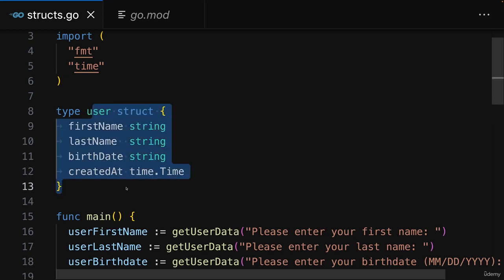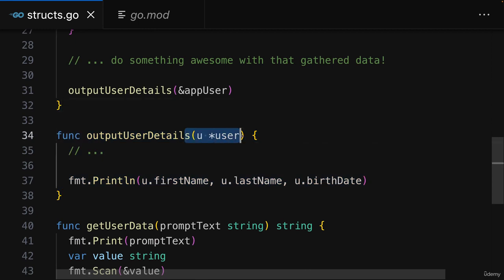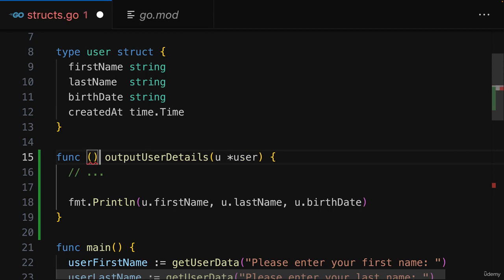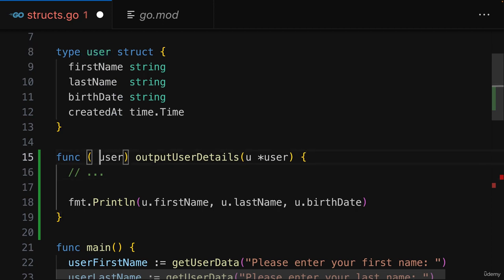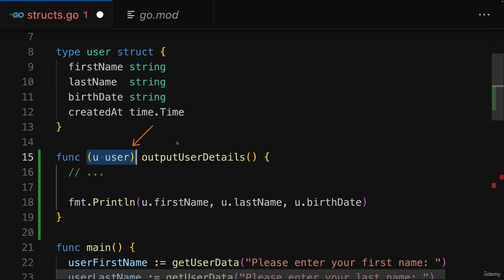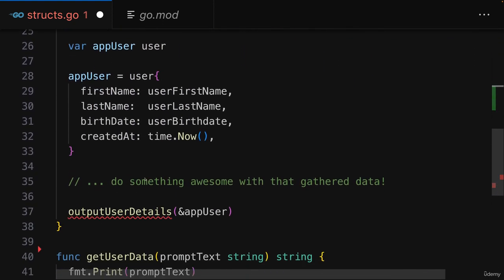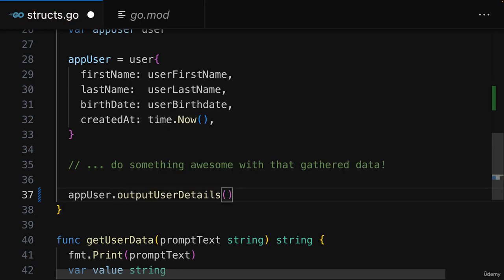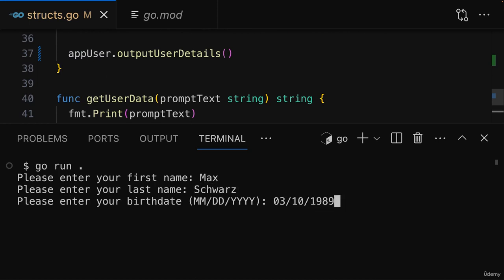72 Introducing Methods